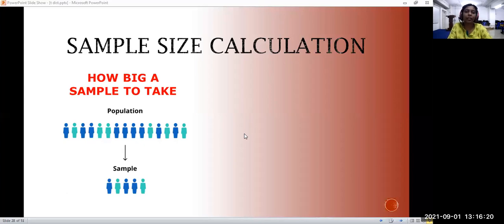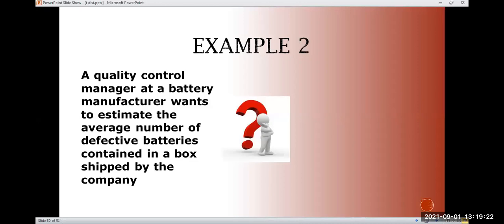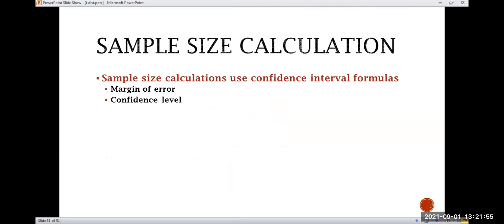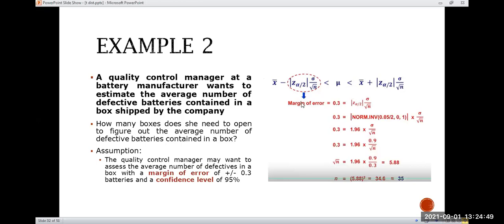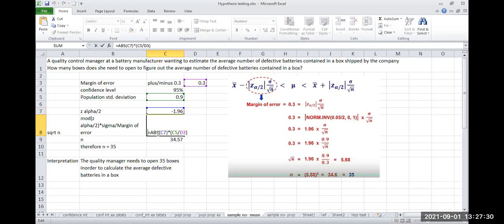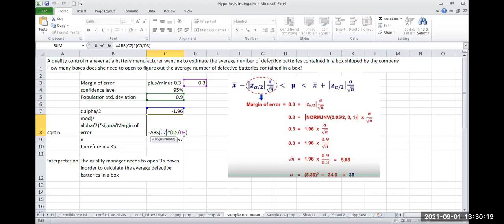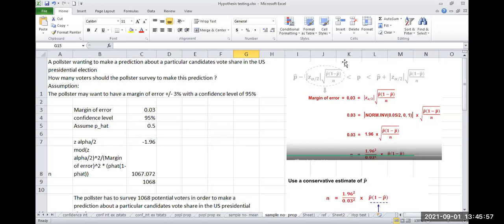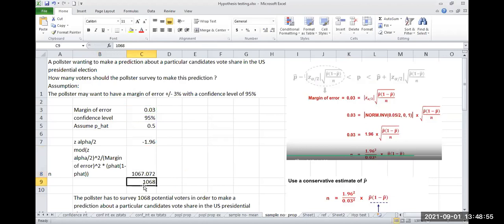Excel- sample size calculation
1sept| BA3| sample size calculation